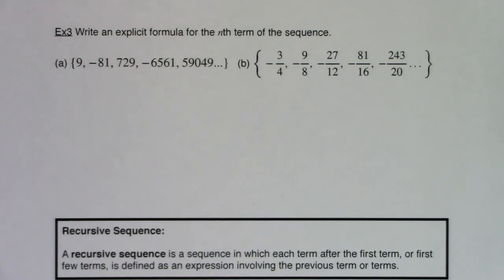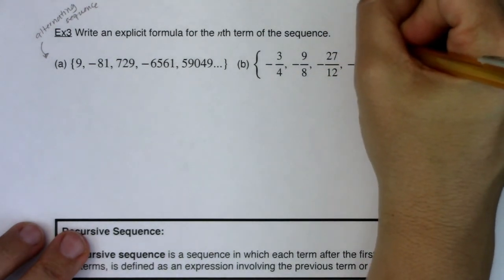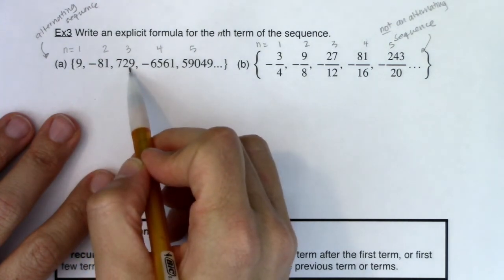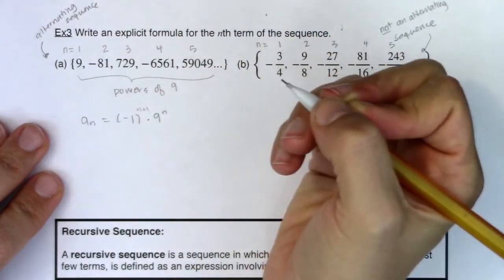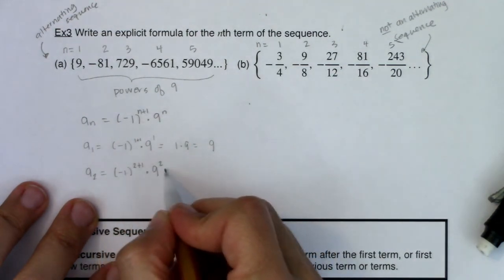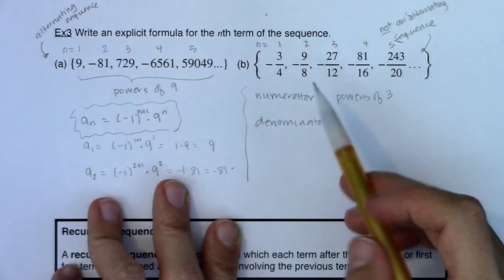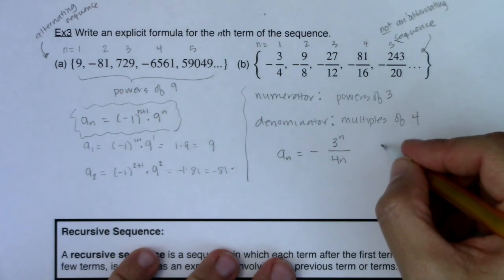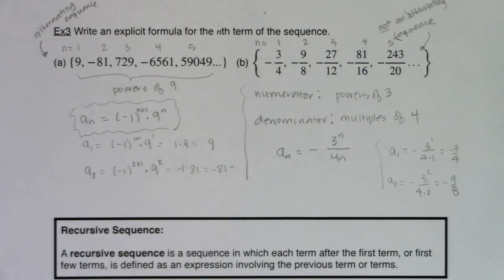Math 31 Section 9.1 Ex 3